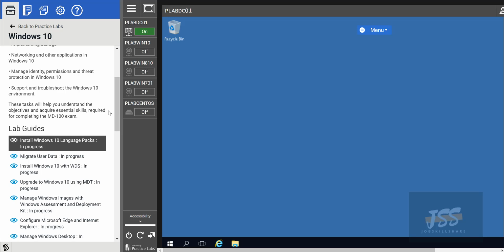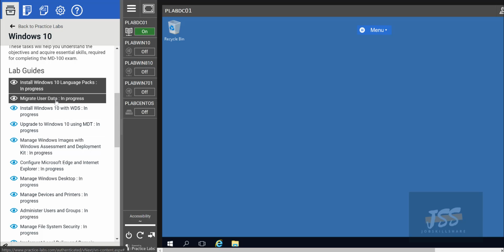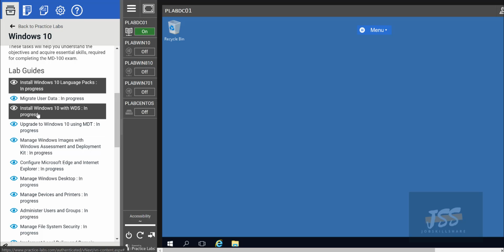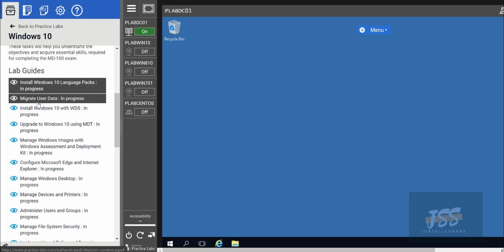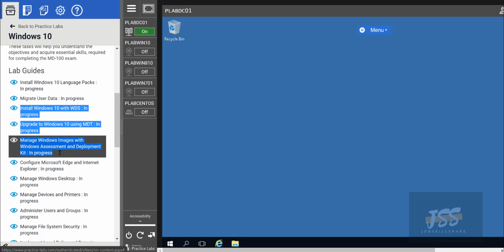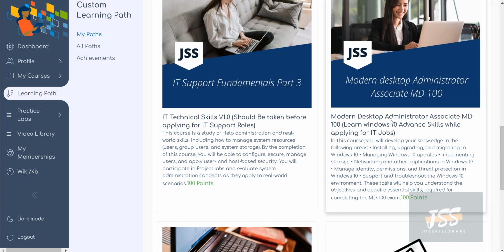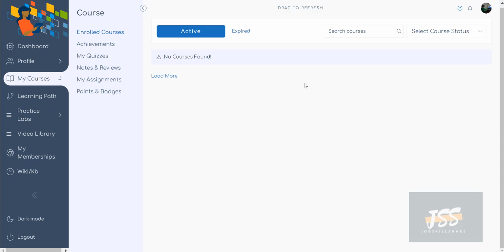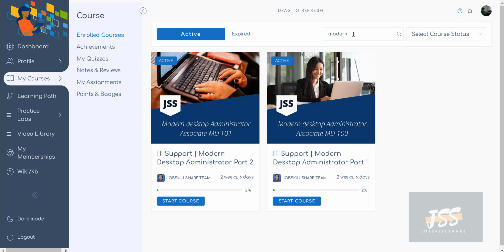How to learn WDS, MDT, GPO and SCCM for IT Support Interviews